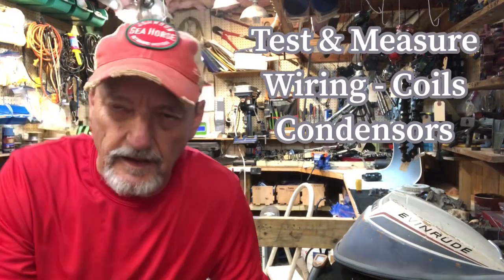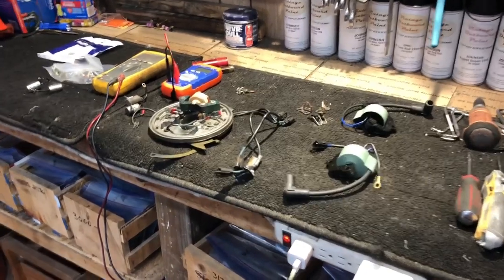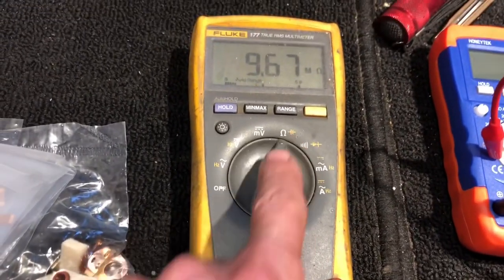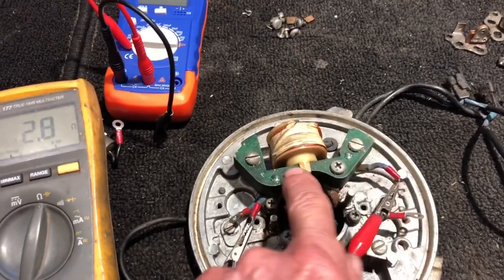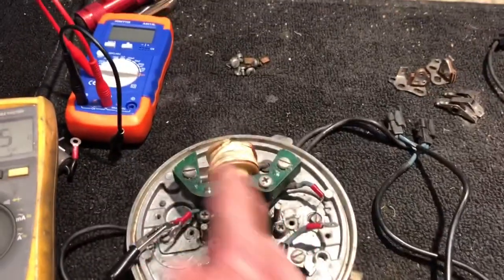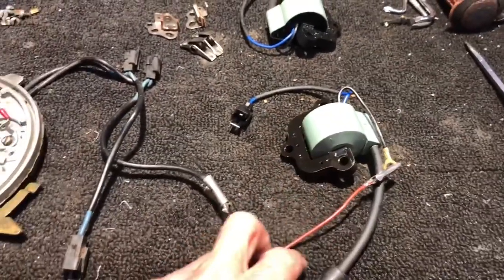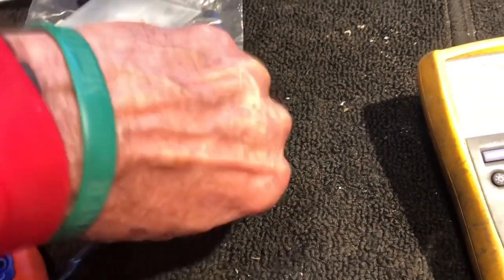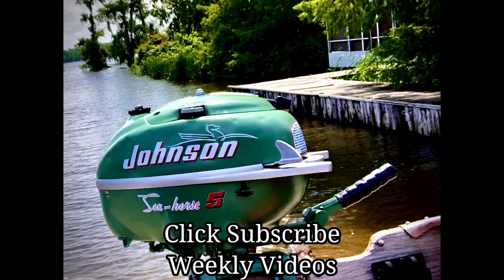Test & Measure Wiring Coils Condensor Ignition Magneto 1973 25 HP Johnson